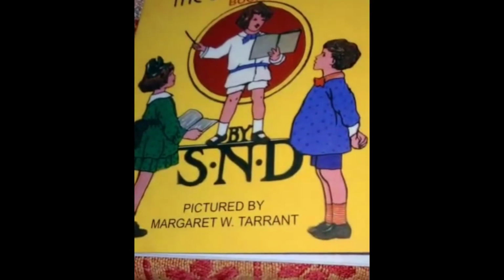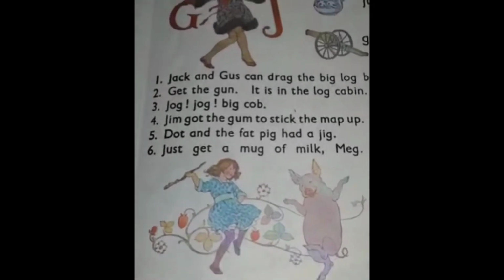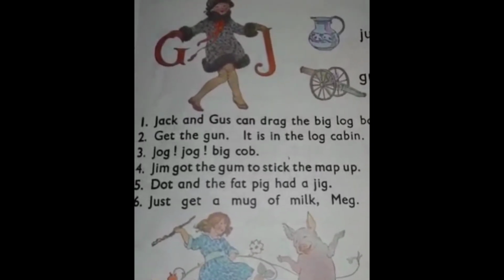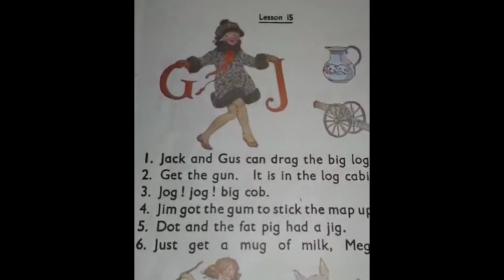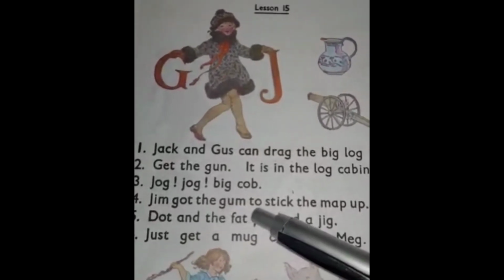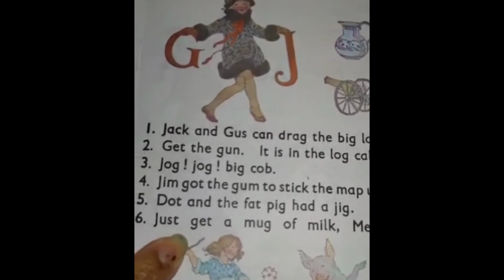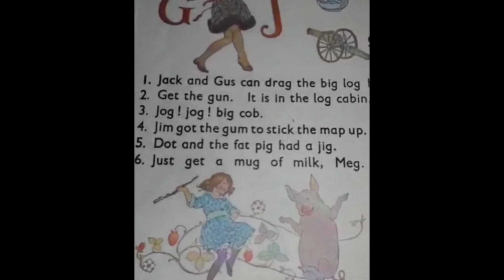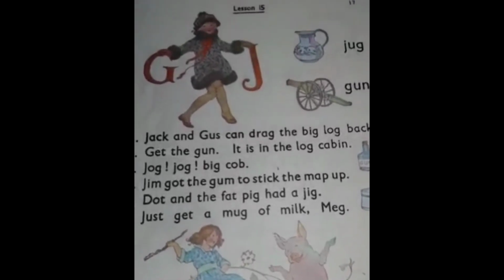Reading Pg.no 17 Lesson 15 Songs the letters sing